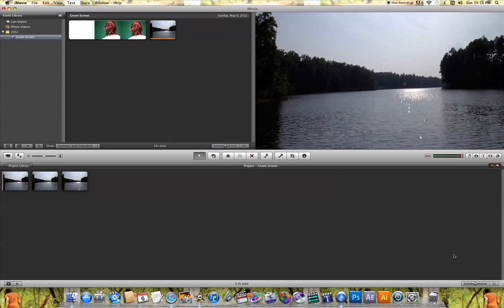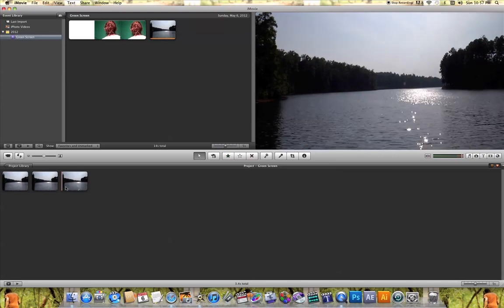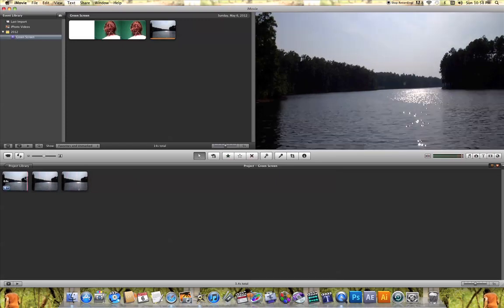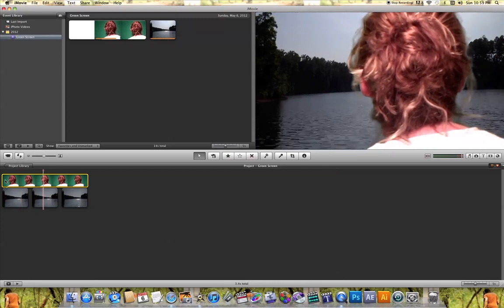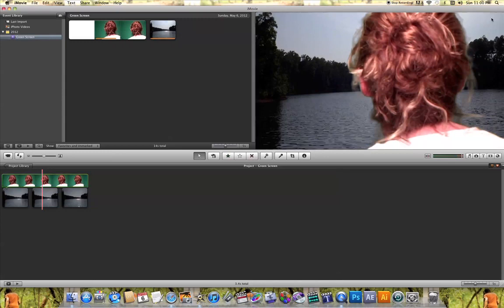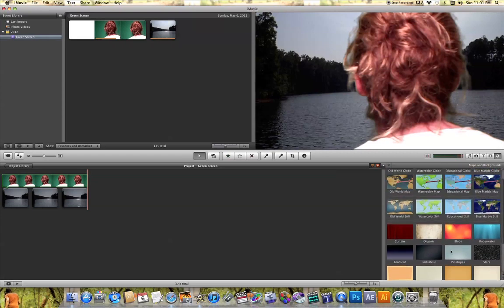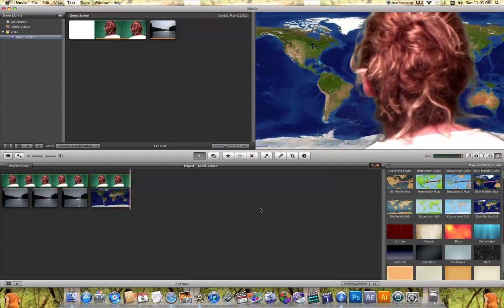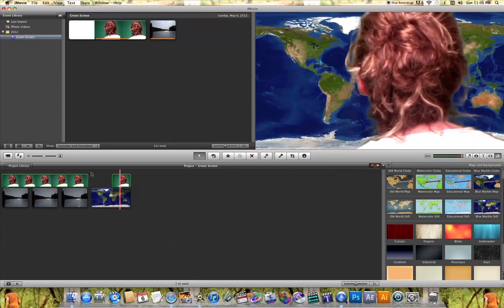iMovie Green Screen Tutorial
The green screen effect is one of the many effects used in video today. Almost every movie in Hollywood uses some type of green screen. It's a great trick to add some background that might not be available otherwise. If you've ever watched the weather channel, you probably will know that the weatherman stands in front of a green screen. So as you can tell, the green screen effect is used for all kinds of things.

The question I think most people ask is how do you do it? Let's say you have figured out how to light and shoot in front of a green screen. Now, the question is how do you replace the green with something else? It's actually very easy to use the iMovie green screen effect. This tutorial video shows you how easy it is to use the iMovie green screen effect.

Now that you know how to use the iMovie green screen effect, you will only get better and better. Try to experiment with different ways to use this effect. You will begin to see how much you can use the iMovie green screen effect as well..